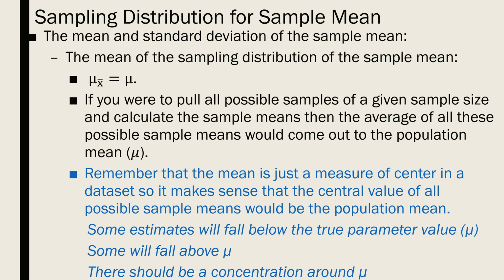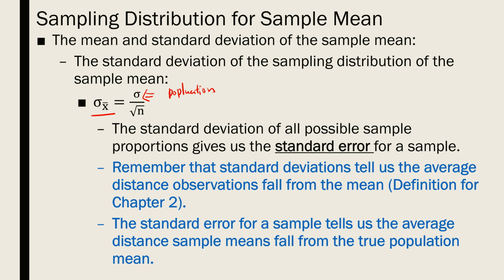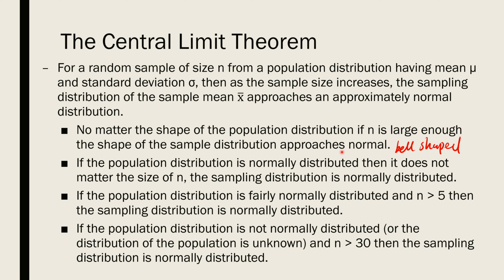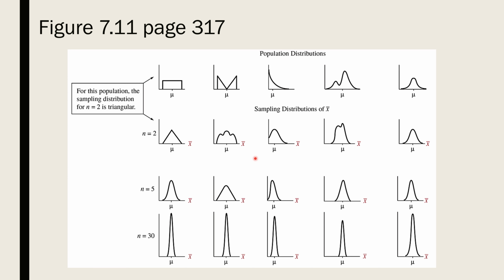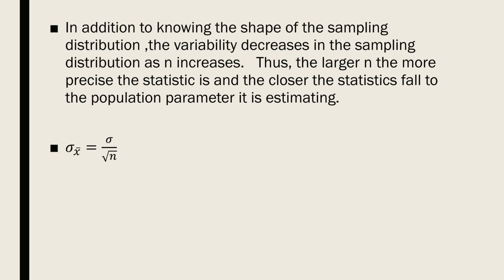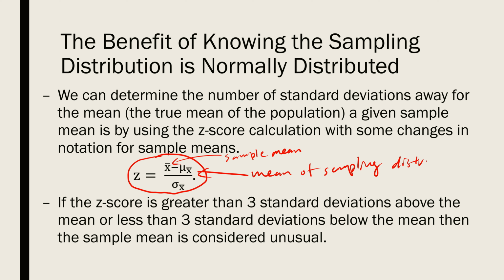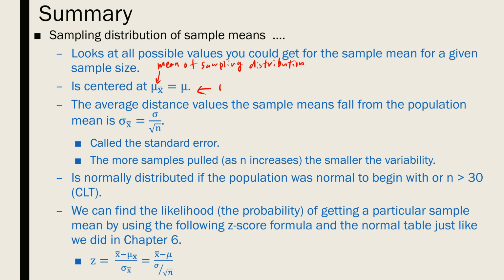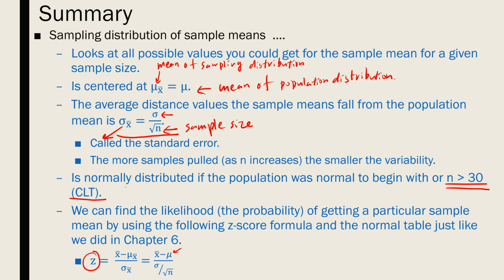Chapter07 | Topic4 | Sampling Distribution of the Sample Mean